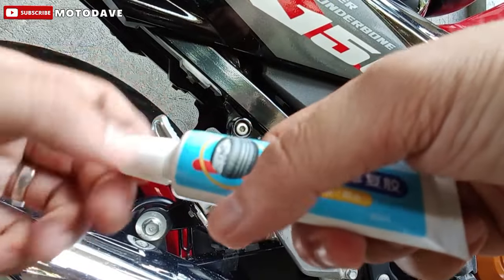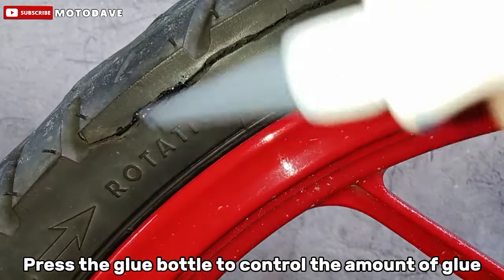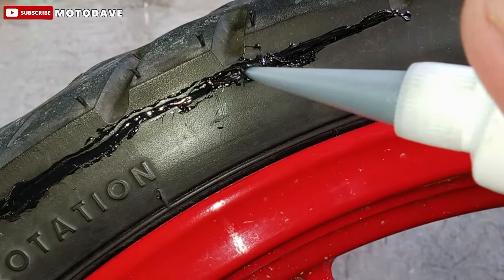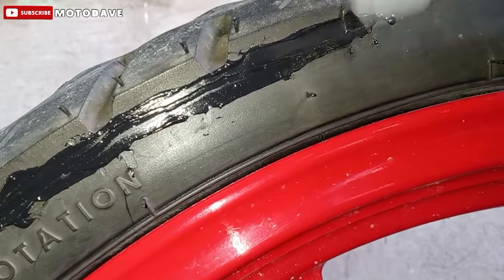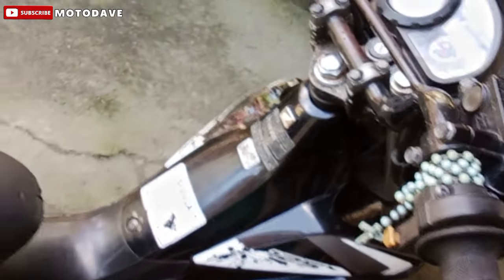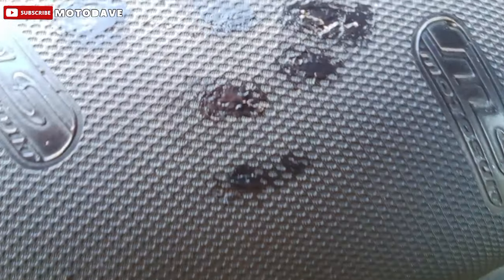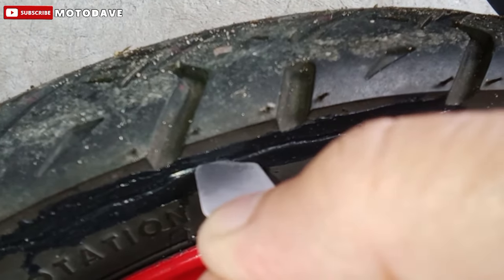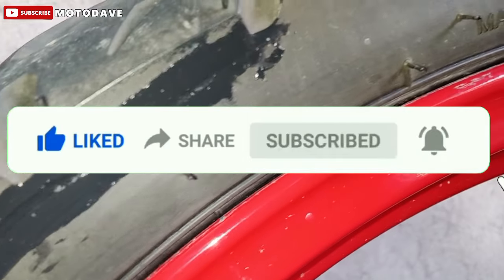Fixing tire damage using TIRE REPAIR GLUE | motodave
In this video, I will show you how to fix a crack tire with tire repair glue. This is a quick and easy way to repair a crack tire.